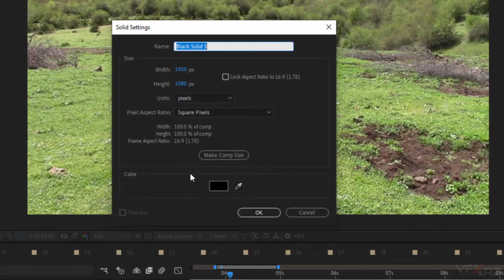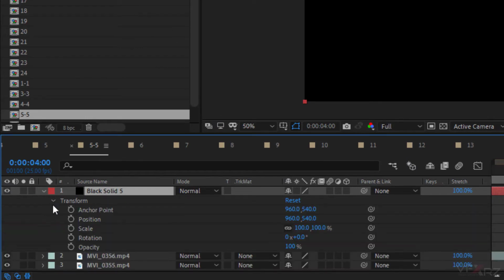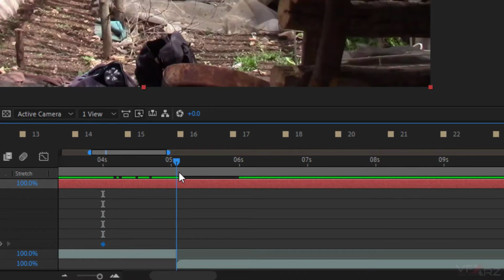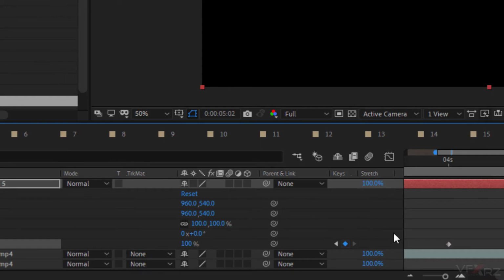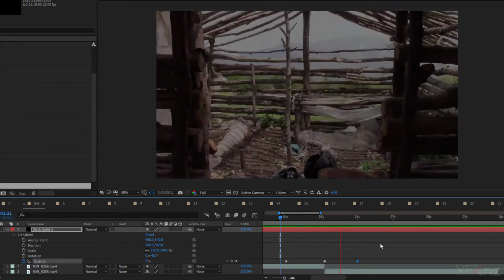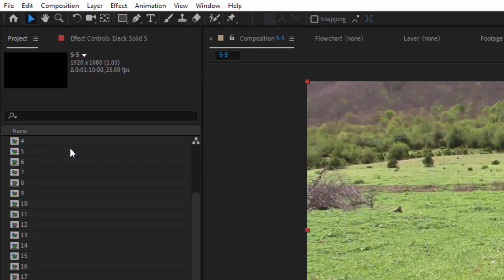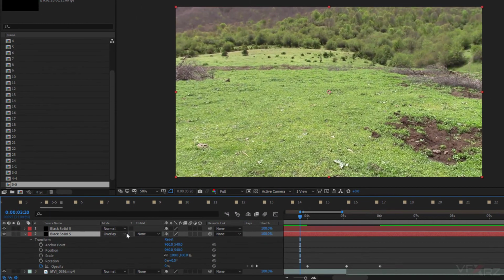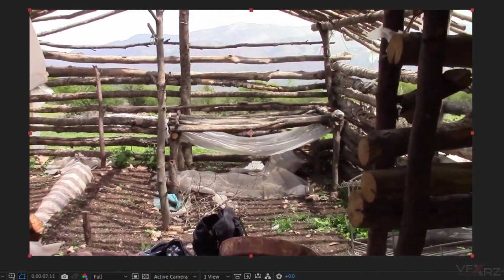Fade in - Fade Out Transitions Tutorial in Adobe After Effects Part 5 of 6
Hi there, In 6 videos you will learn how you can create amazing transitions
without any plugin in Adobe After Effects.